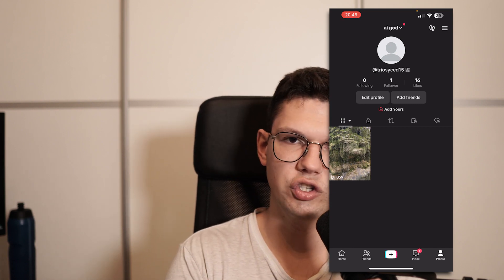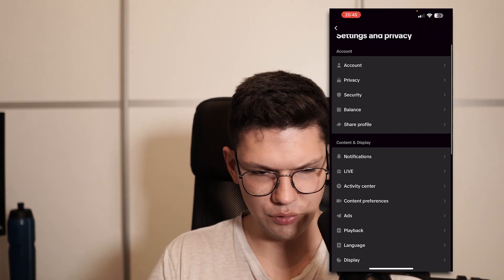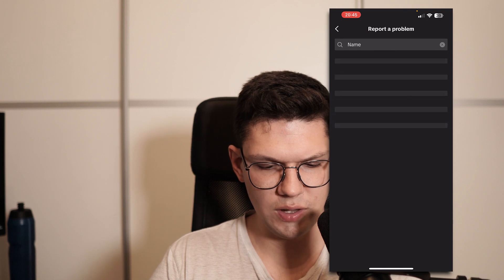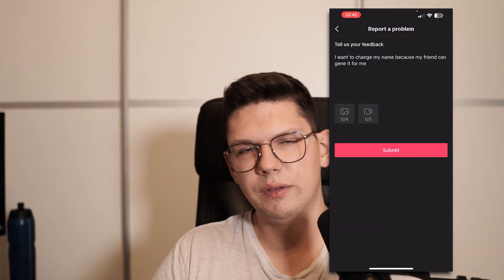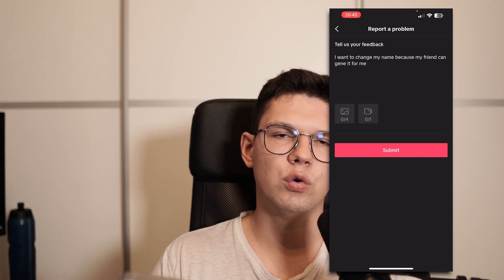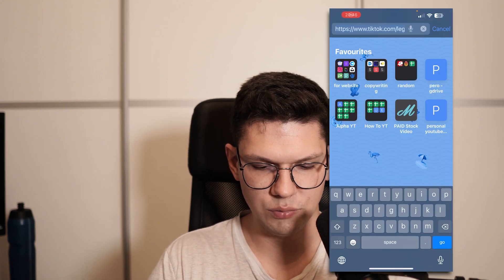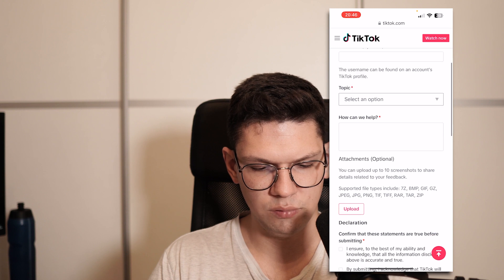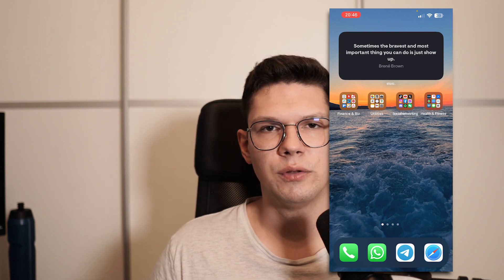How To Fix Age Restriction On TikTok - Full Guide (latest update)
Learn exactly how to Fix Age Restriction On TikTok